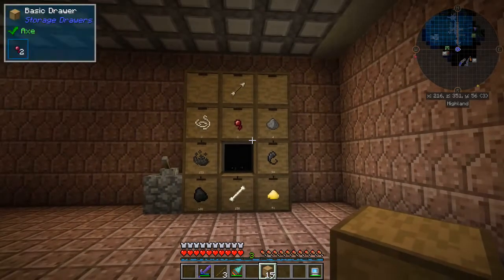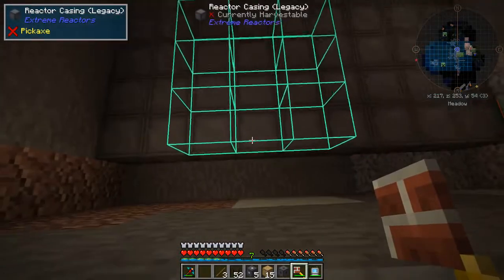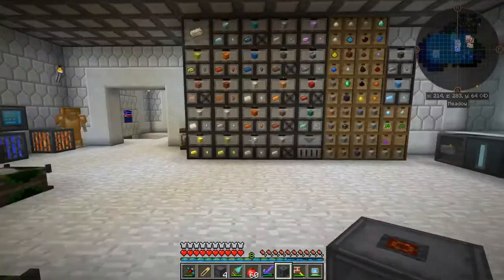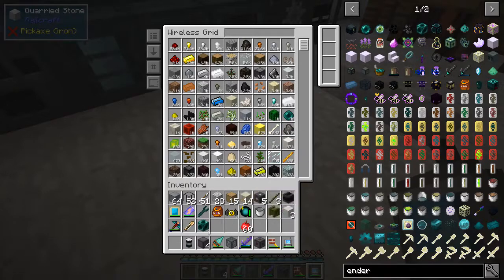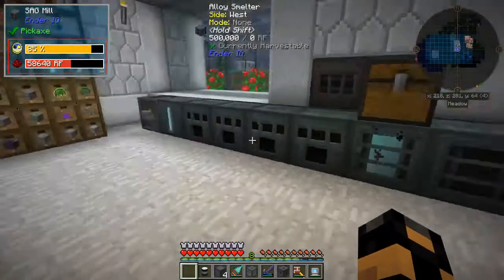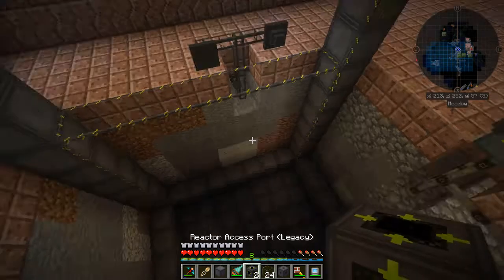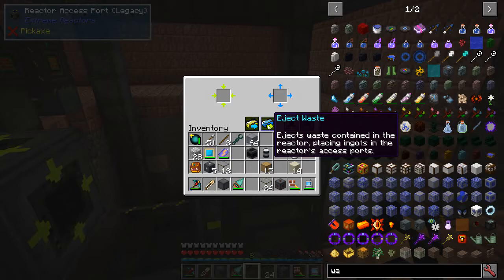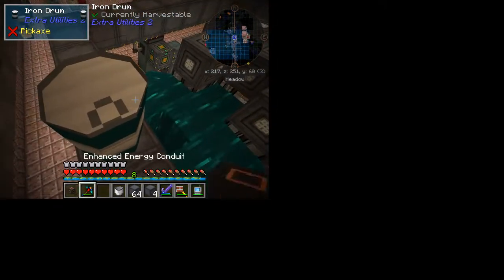Let's Play S1 Ep 41 Atomic Batteries to Power